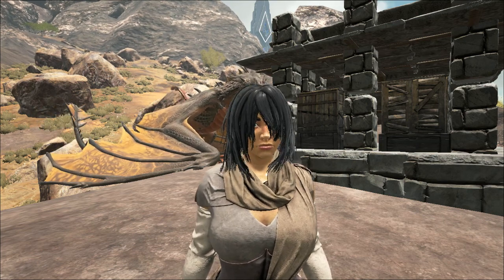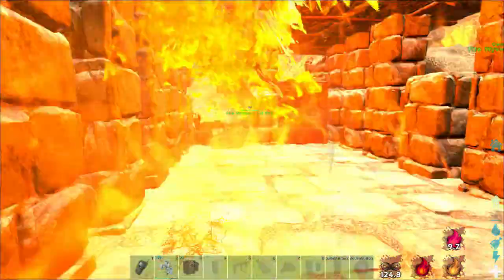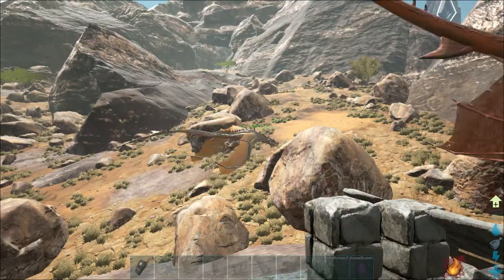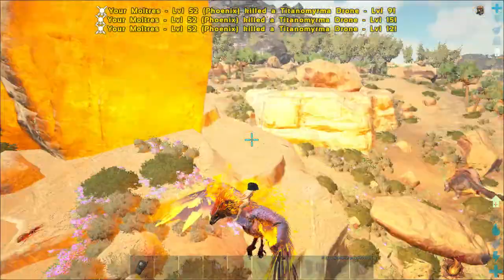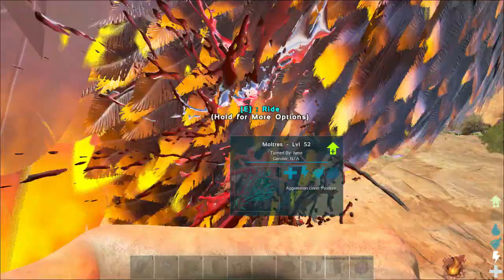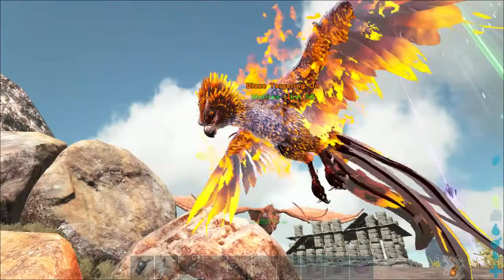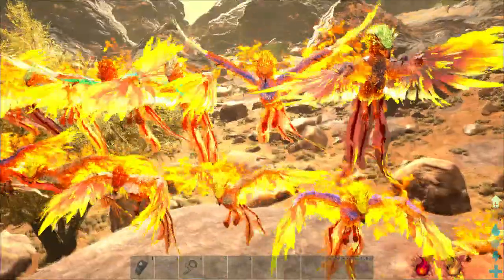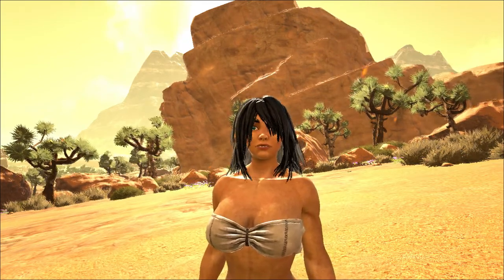HOW TO TAME A PHOENIX IN ARK !!! - ARK: Survival Evolved [SCORCHED EARTH DLC]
How to tame a phoenix in ark !!
Best way to tame a phoenix as a single player!
Everything you need to know about the phoenix is here!!
ALSO I FORGOT TO ADD GUYS, IT POOPS SILICA PEARLS x15 AT A TIME!!!
Back with some dank gameplay.
If you know someone who would also like to see it, share it.

NEW UPDATE AS OF SEPTEMBER 5TH 2017:

Increased Phoenix weight-carrying capacity by +200%,
made Sulfur add +200% more food to Phoenix,
reduced Phoenix Food consumption rates by 60%,
increased Phoenix fire DoT by +200%
Made Phoenix Flame-Charge ability use dynamic key binding (so will work if Jump key is bound to something other than 'Spacebar'), and work with gamepad input
Increased client-side UI performance of large scrollable lists (inventory item lists, engram list, server list, etc)."
[Thank God cause I was wondering how in the world are you going to be able to fly and smelt large amounts without a decent amount of weight lol]

Outro Song Created By : Sammie